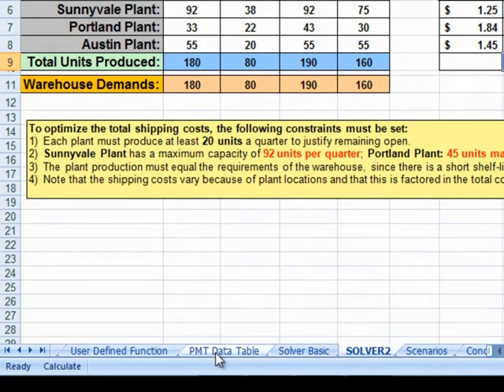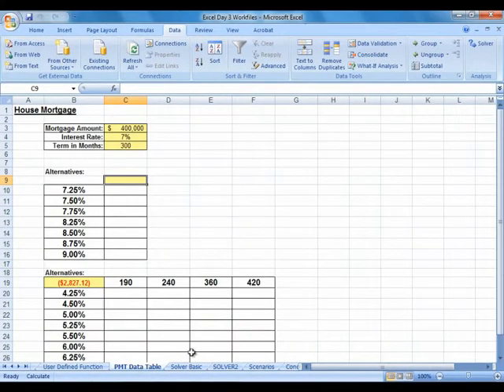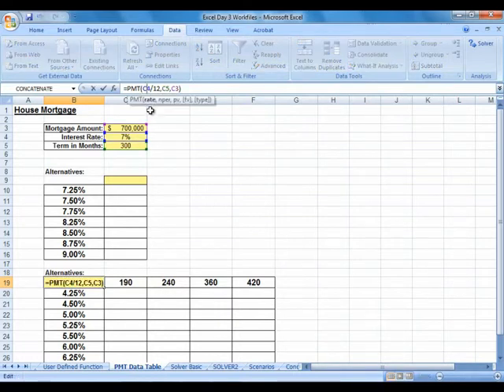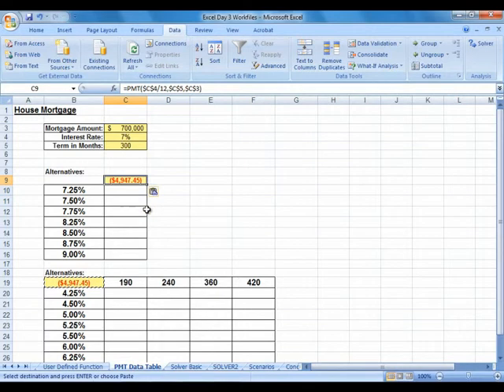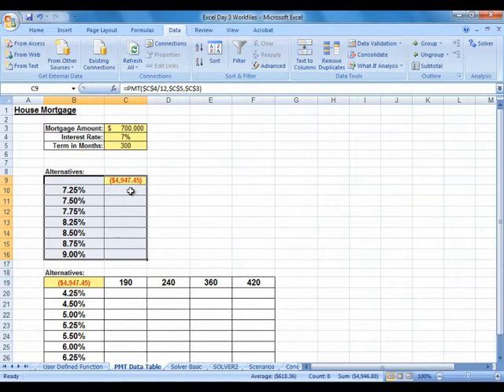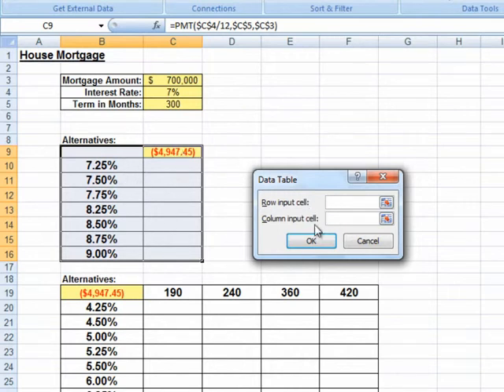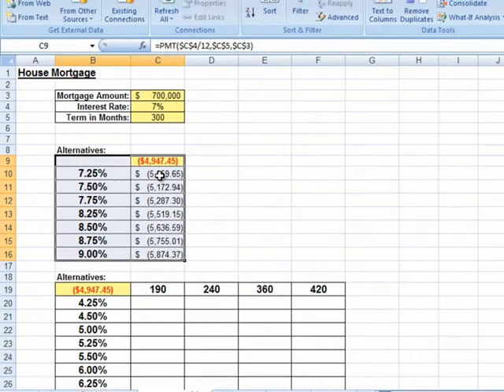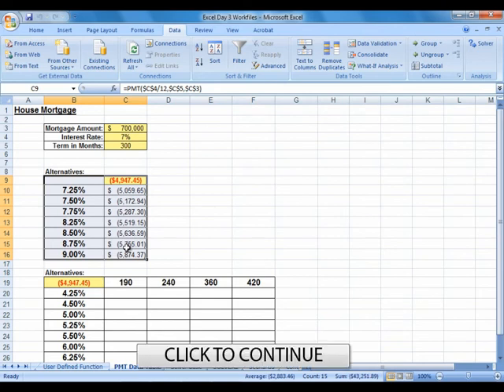Excel 2007: Data Tables